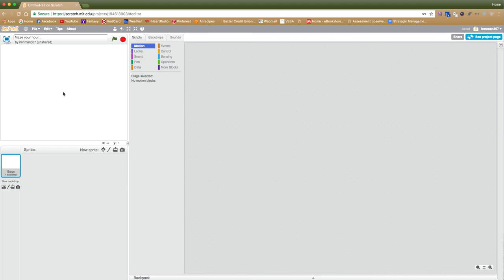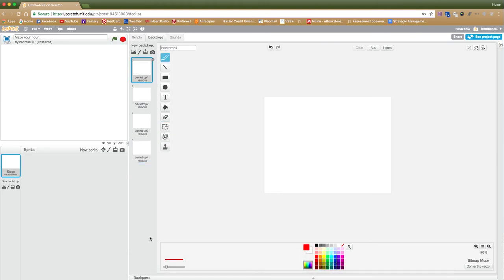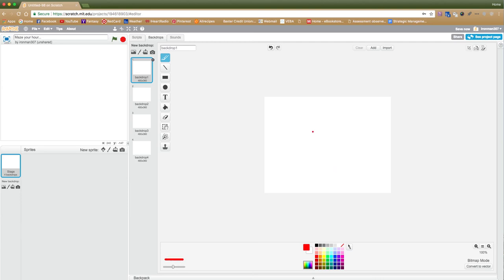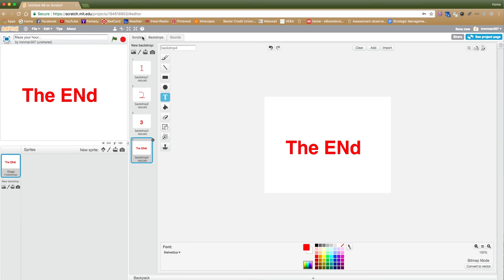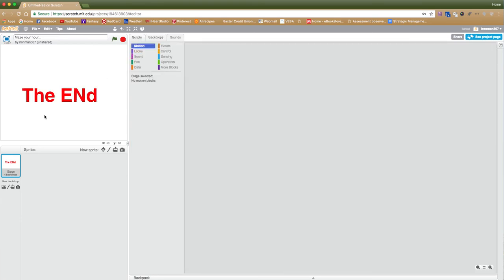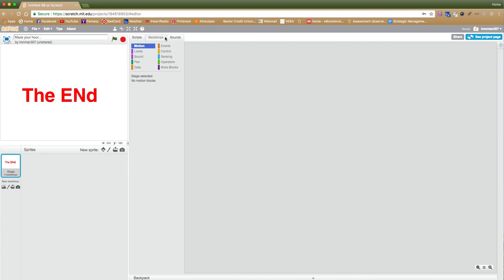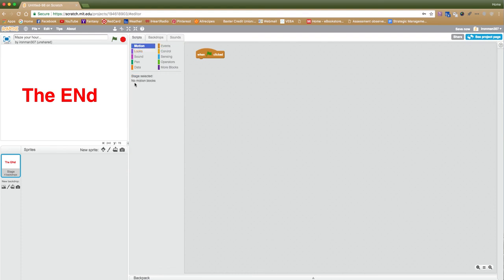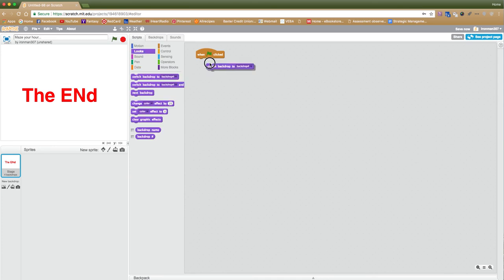Creating backdrops in scratch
creating a backdrop in scratch